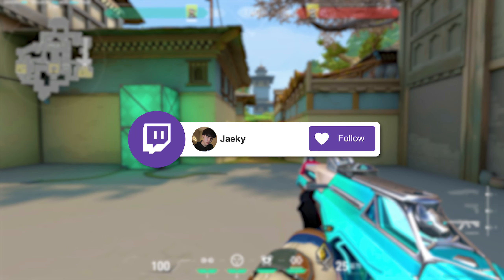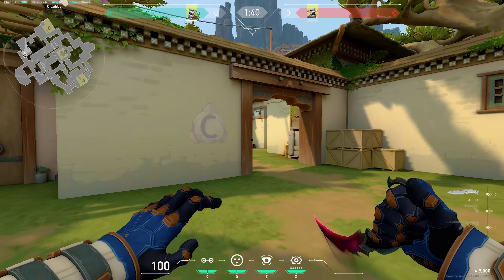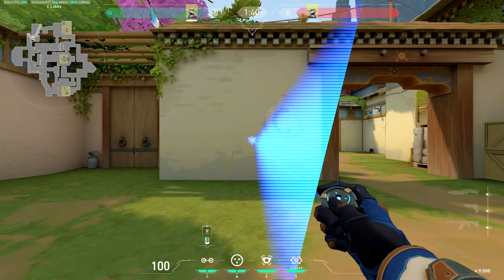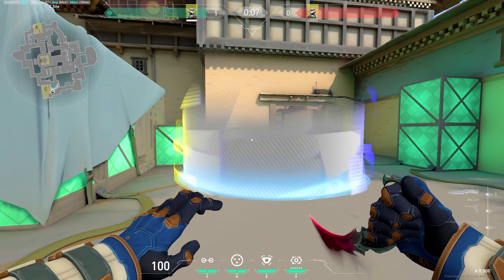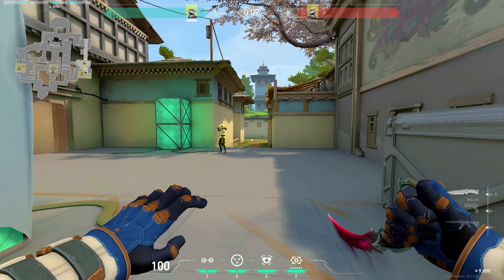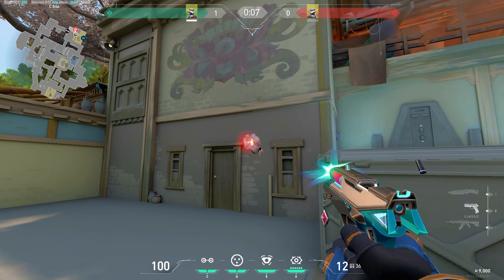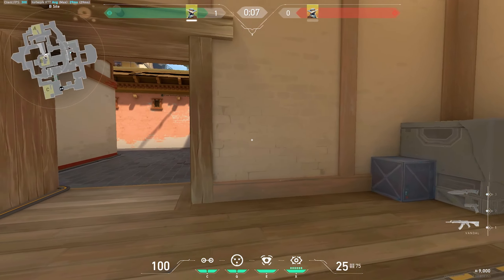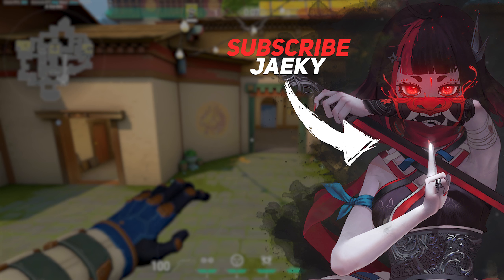Valorant How to Play Cypher (Tips and Tricks)